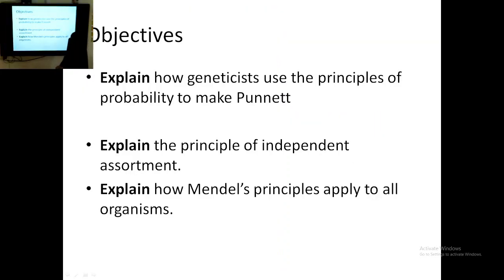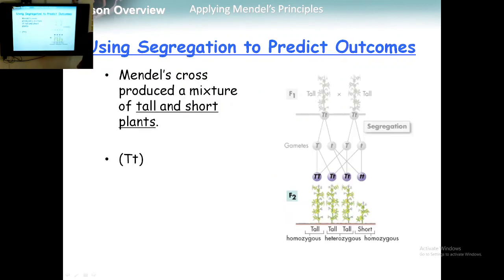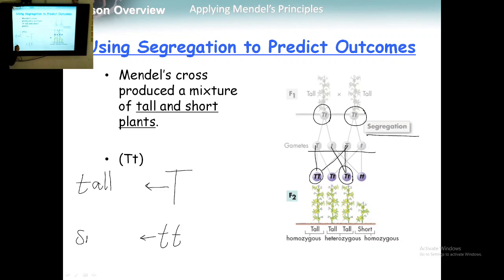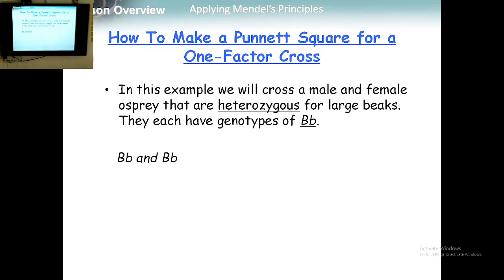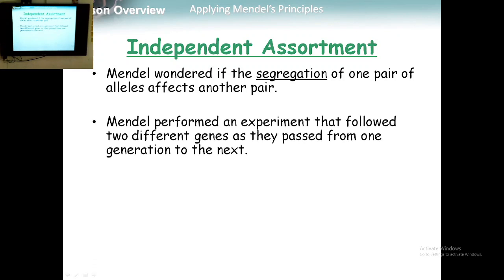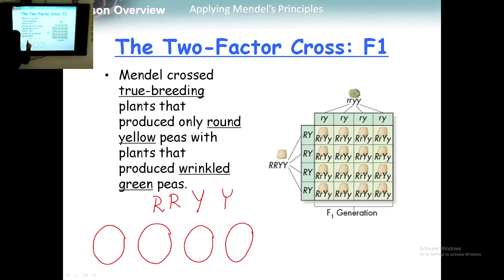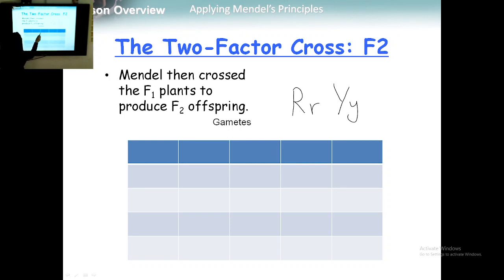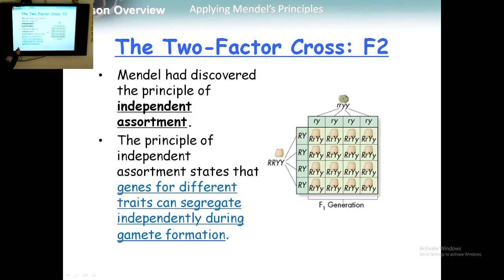Biology Ch. 11 L.2 Applying Mendelian Principals